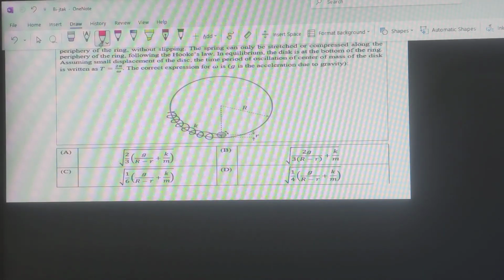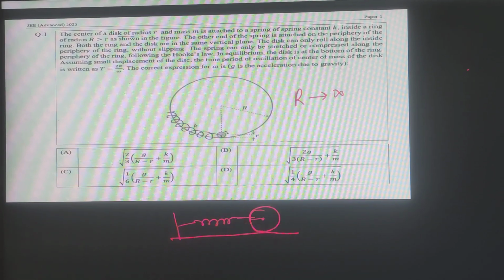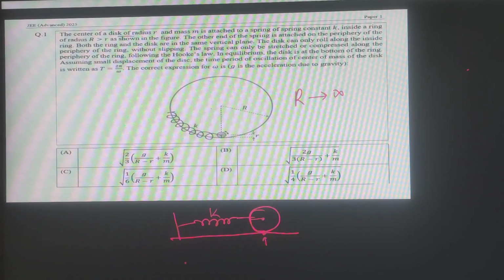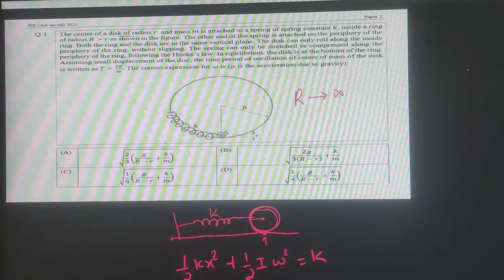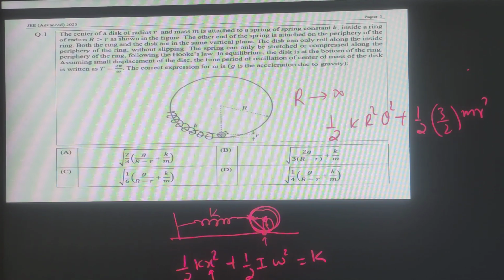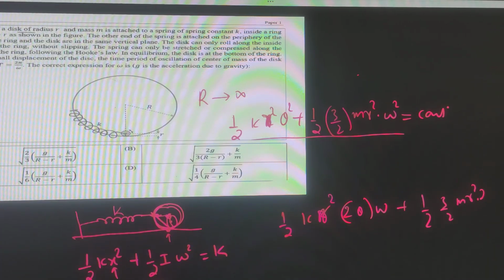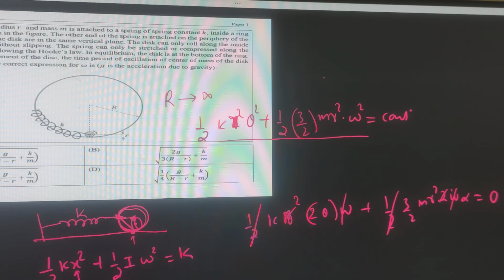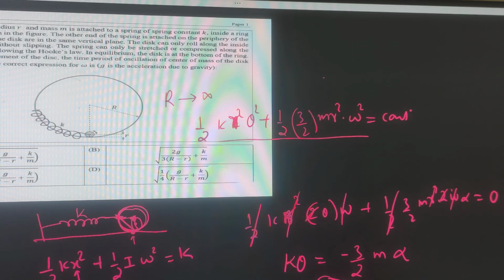JEE advanced 2025 solutions physics